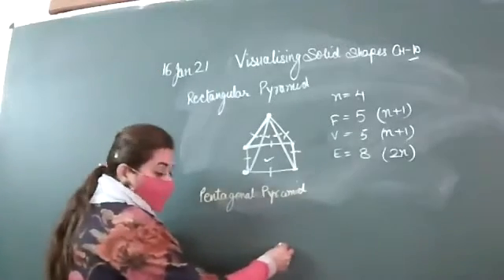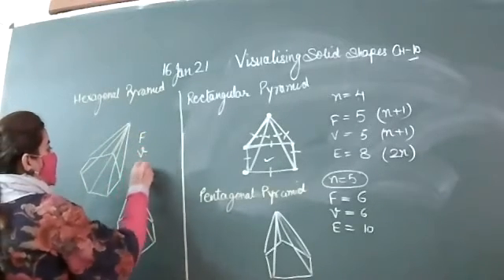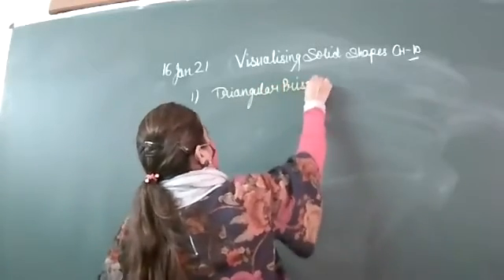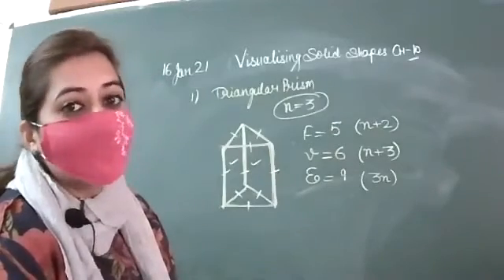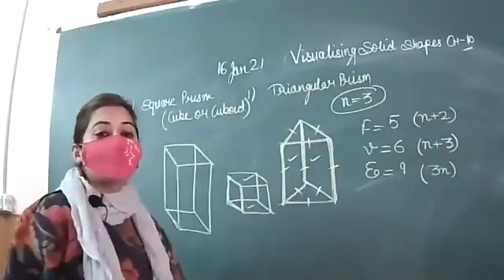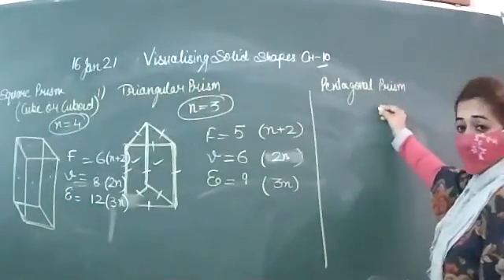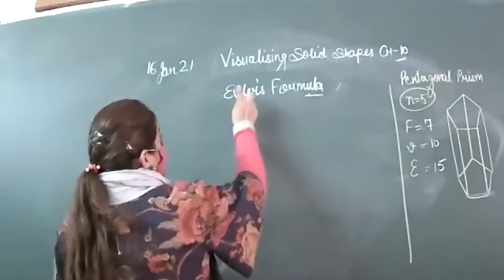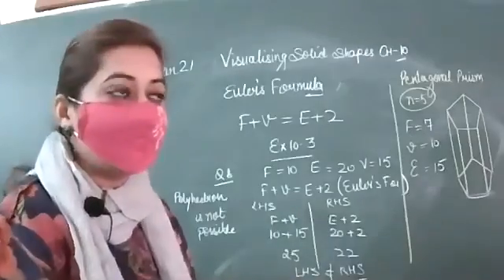16.1.218th maths ch10